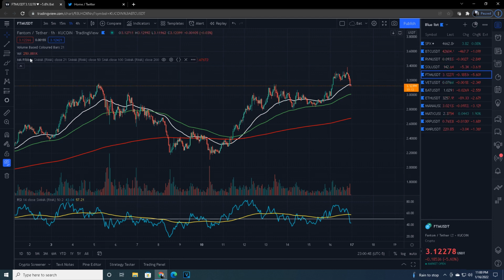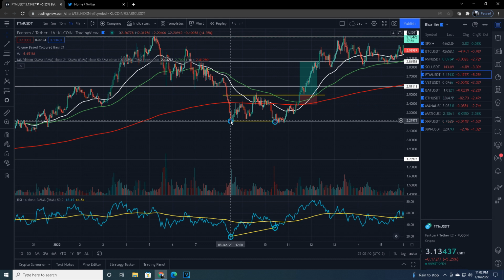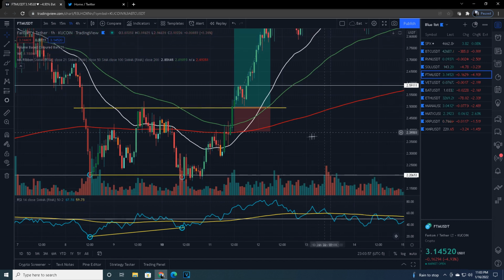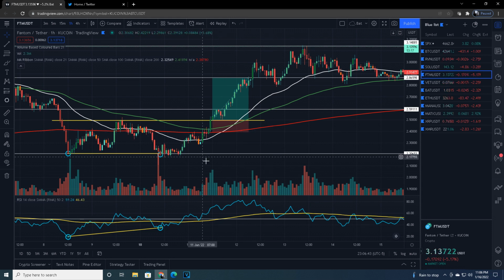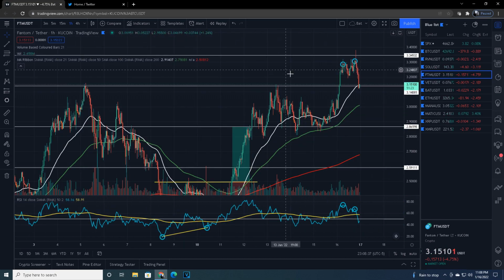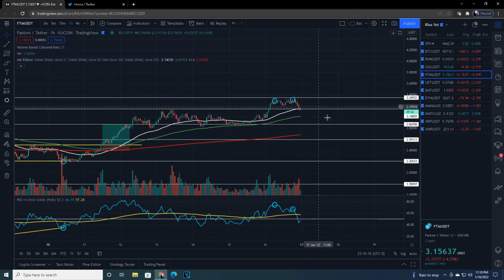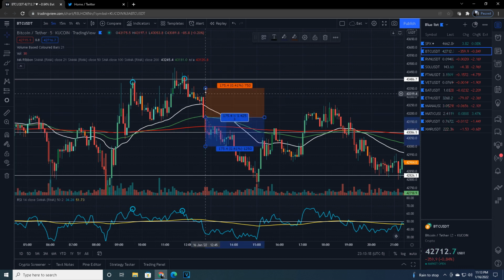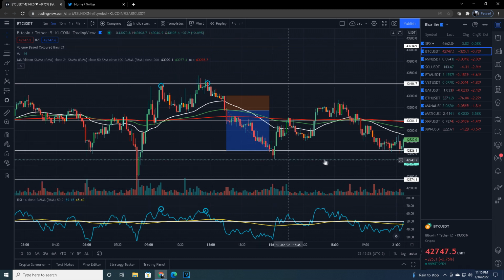The Best RSI Trading Strategy PERIOD!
What's up crypto peeps?  Welcome back to The Daily Grind Trader!  Today I'm going to show you a trading strategy that I've been testing over and over, and I'm now confident that it is a WINNER!  Hang out with me as I go over this RSI based trading strategy that is usable on multiple time frames.